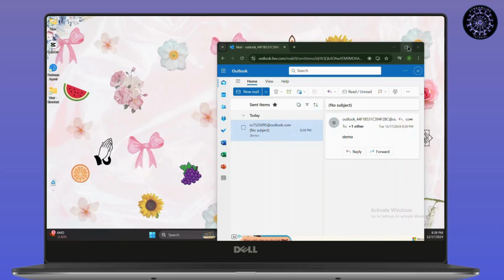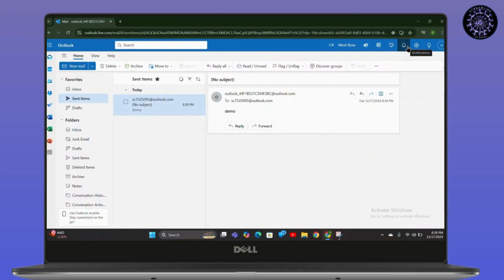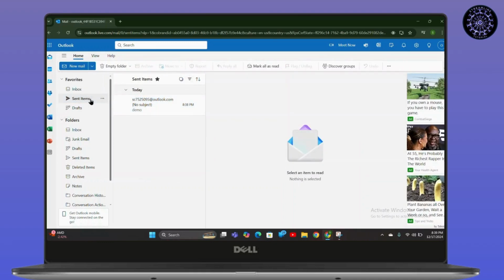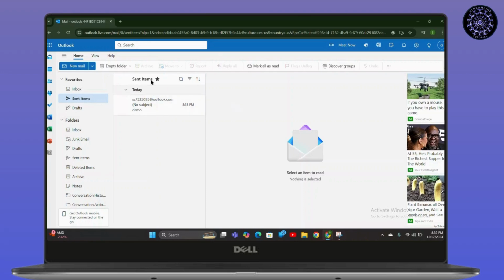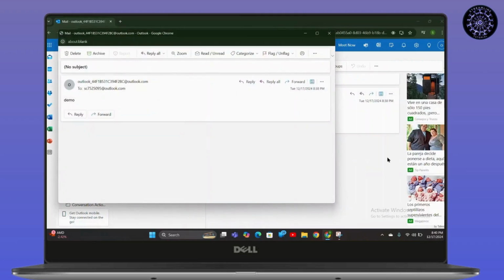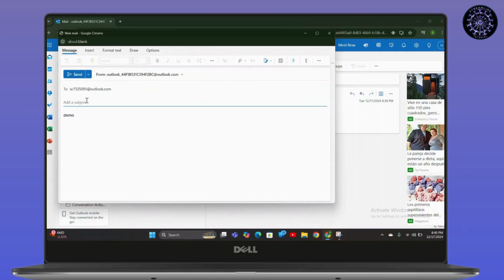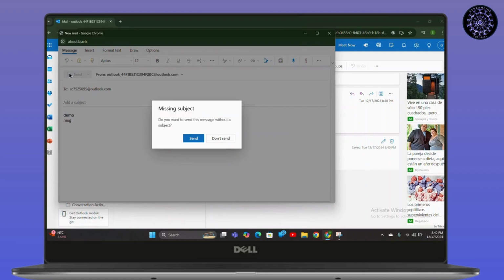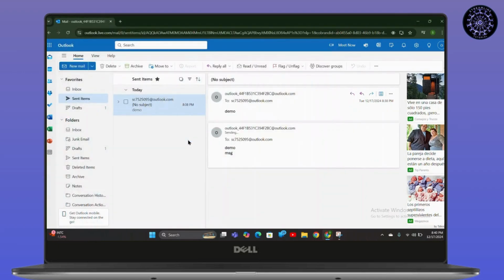How To Recall Messages In Outlook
Welcome to our step-by-step guide on "How To Recall Messages In Outlook"! If you've accidentally sent an email in Outlook that you wish you hadn’t or need to retract, this video will show you exactly how to recall a message. We’ll walk you through the process of recalling an email, how to check if a recall was successful, and tips for managing your Outlook messages effectively. Whether you’re using Outlook on your PC or laptop, these instructions will help you fix your mistakes and manage your communications like a pro.

Timestamps: 00:05 How to recall a message in Outlook
00:25 How to check if your Outlook recall was successful
00:40 Tips to successfully recall messages in Outlook
00:55 Common issues with recalling emails in Outlook